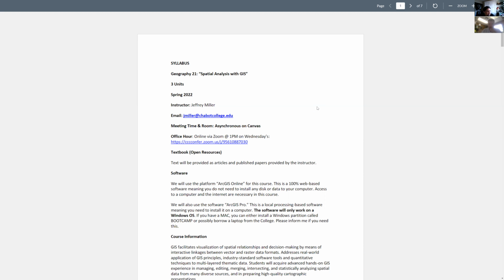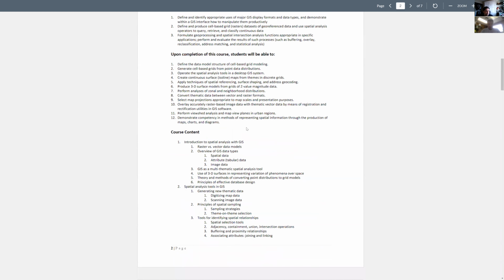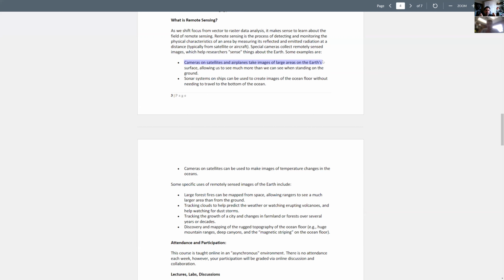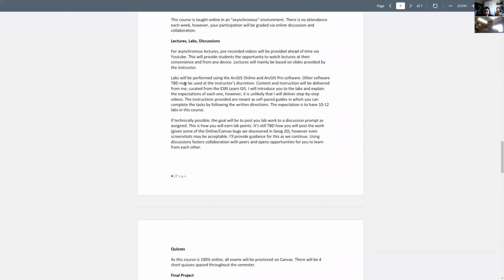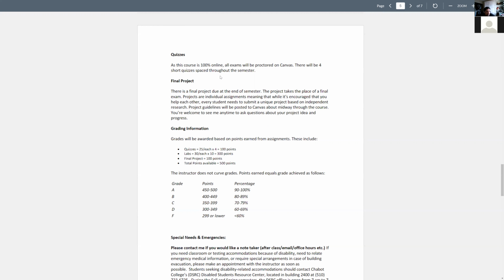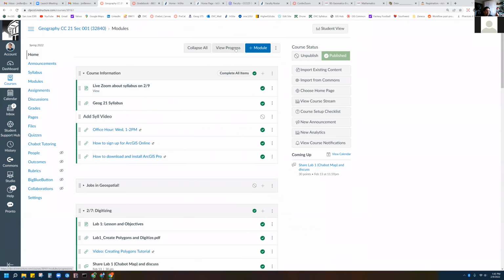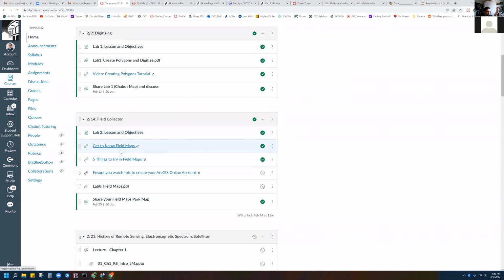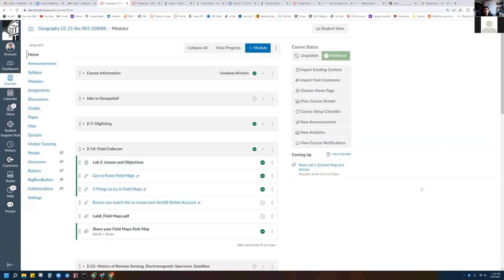Sp22 Geog21 Syllabus and Course Review